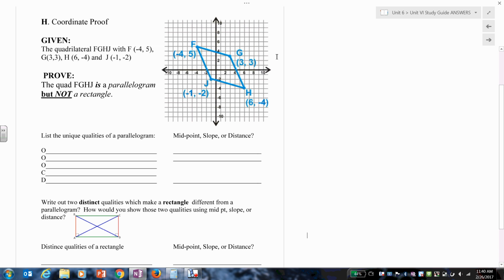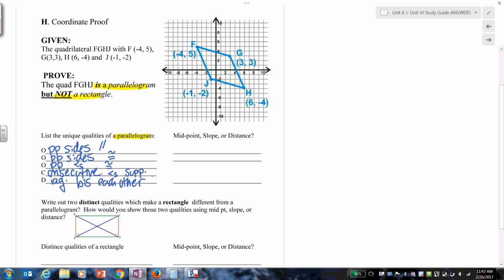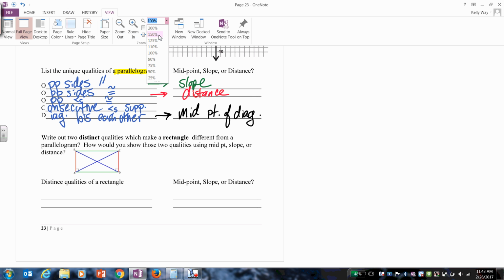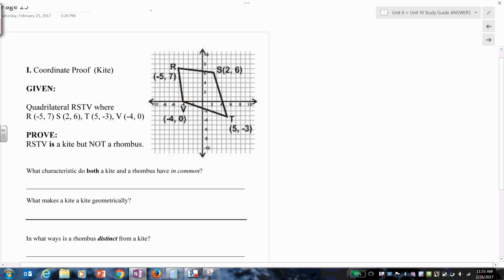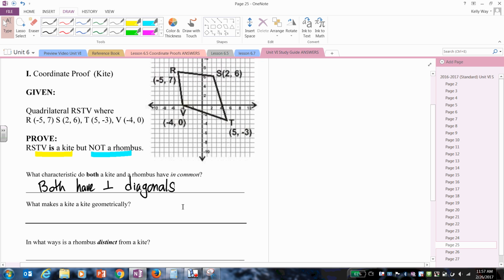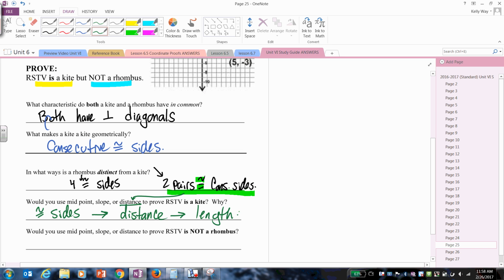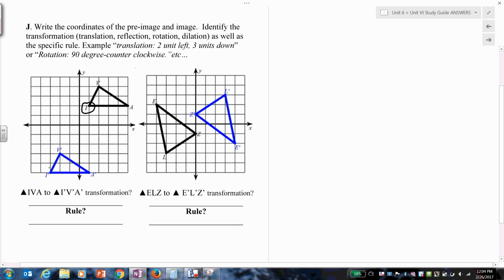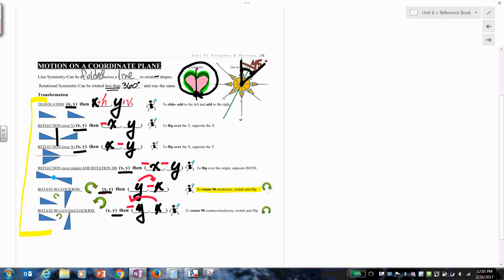Help Video H, I , J